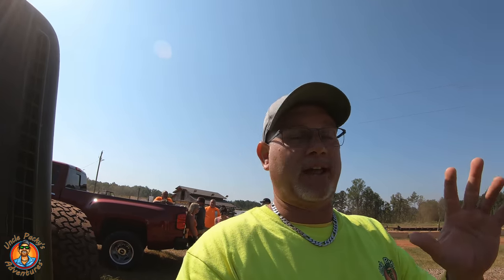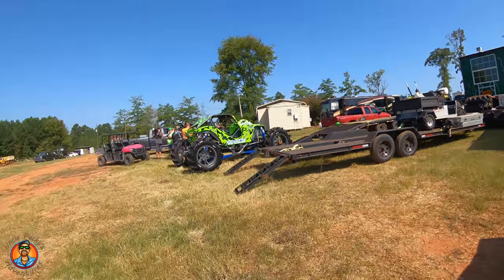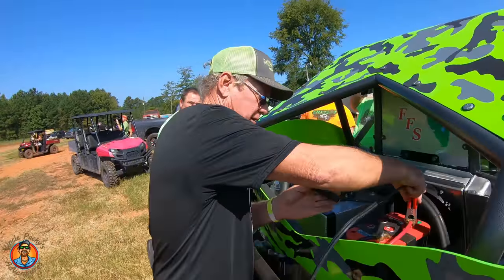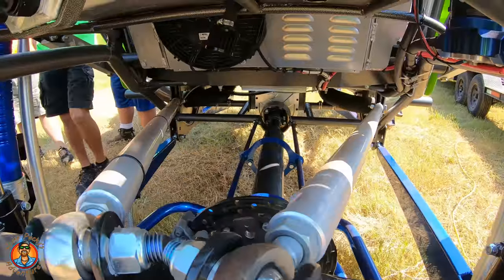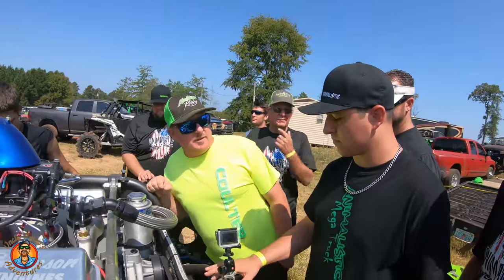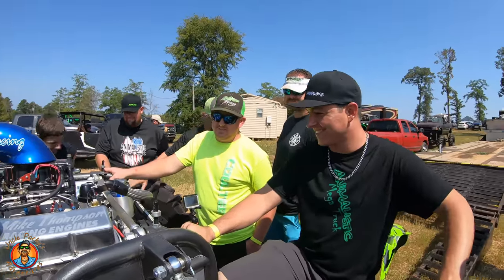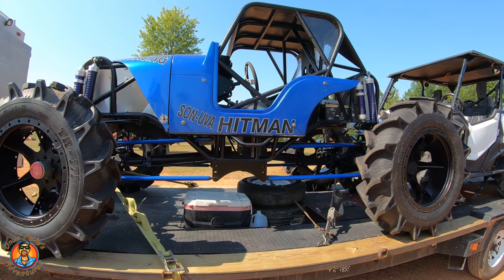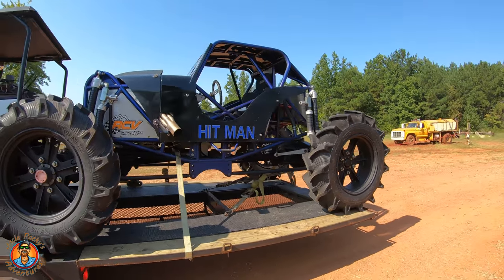NEW 2019 ANIMALISTIC MEGA TRUCK - Chris Libak - Dirty 7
Chris Libak's NEW 2019 Mega Truck - AMINALISTIC seen in action for the FIRST TIME at the Trucks Gone Wild event at Mud City Motorsports Park in Milledgeville Georgia.  You want to know what it is like to drive one of these Mega Trucks?  WATCH this video.  We have in cab footage of Chris's two runs he made at the event.

Chris,  THANK YOU and your team so much for working with us through the event to get this footage.  Good Luck to you guys in the upcoming season of Dirty Mudder Truckers.